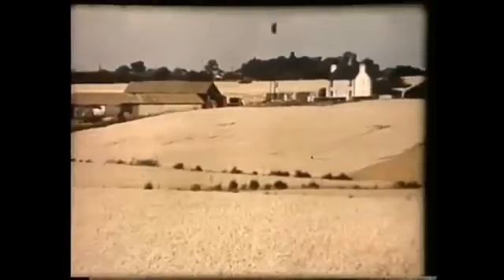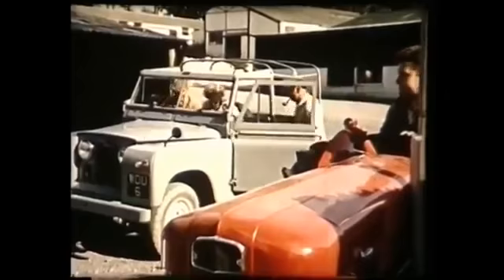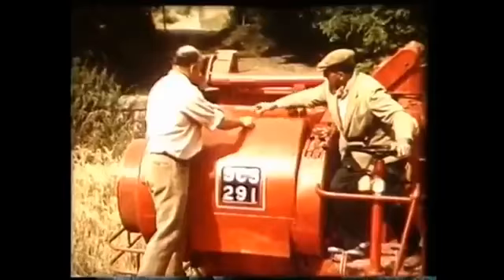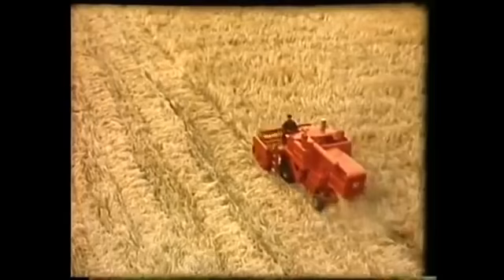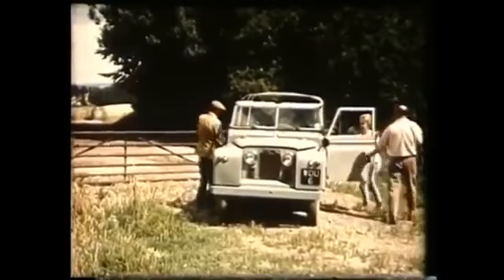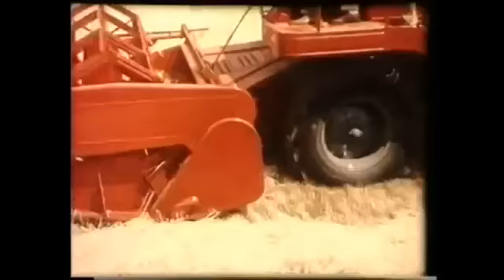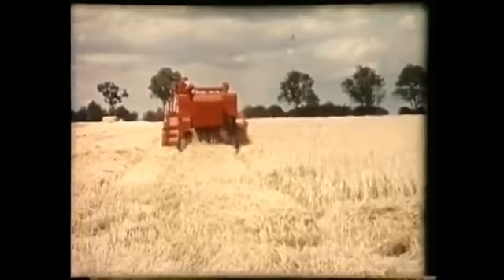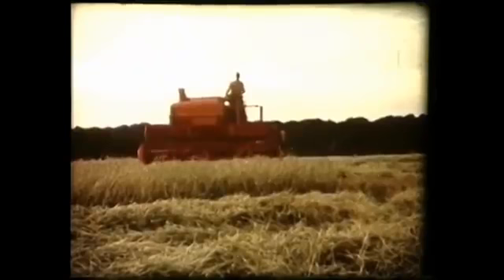Massey Ferguson 400 & 500 combines vintage tractor and farm machinery promotional film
Archive film of 400 & 500 series combines from Massey Ferguson